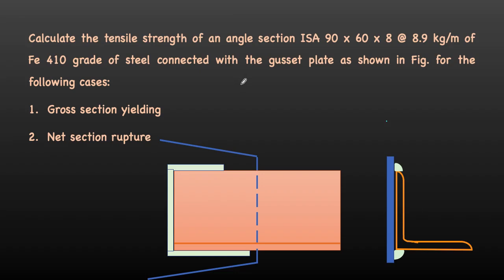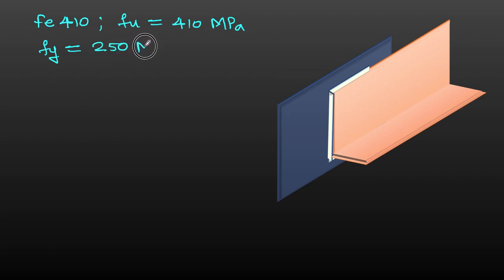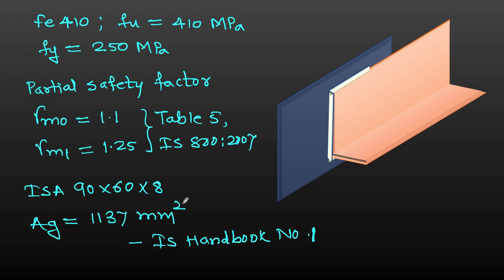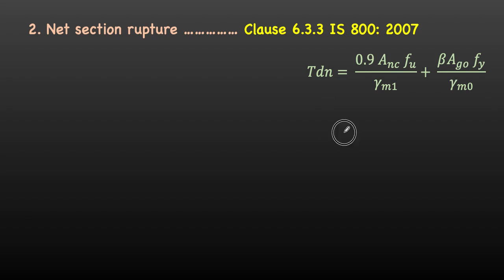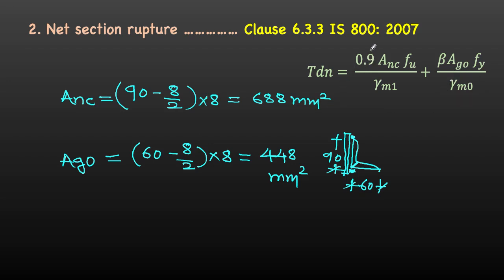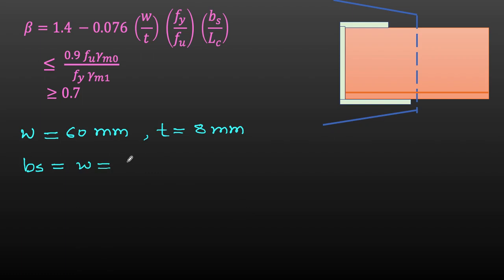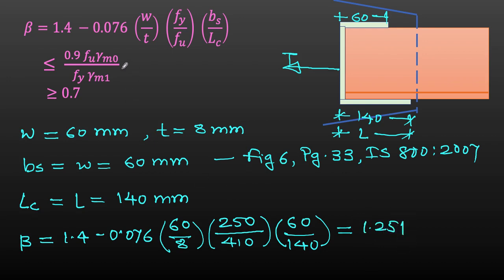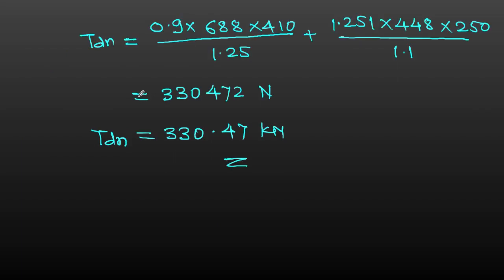Welded Tension member, Design Tensile strength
In this video design tensile strength of an angle section is determined as per IS 800:2007